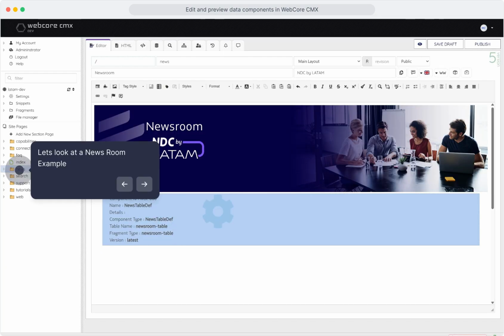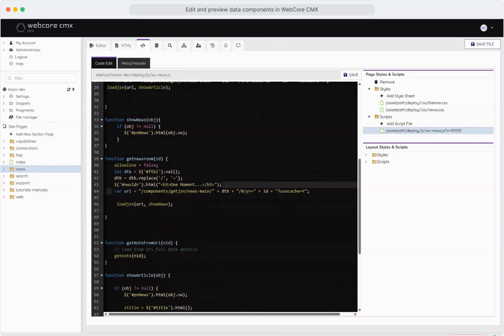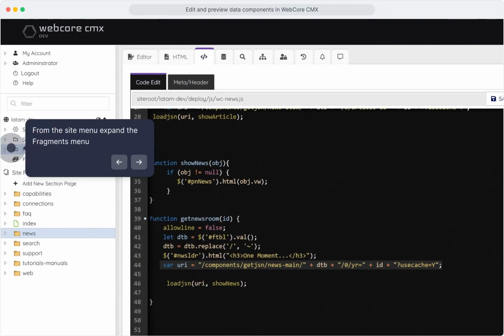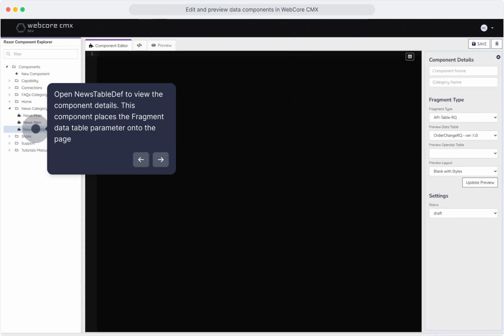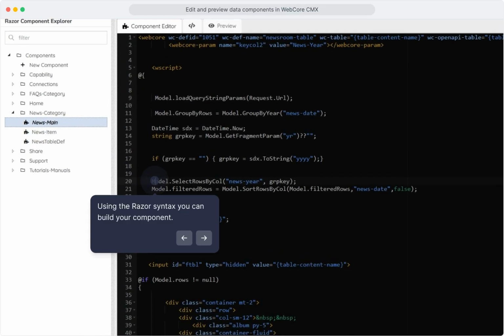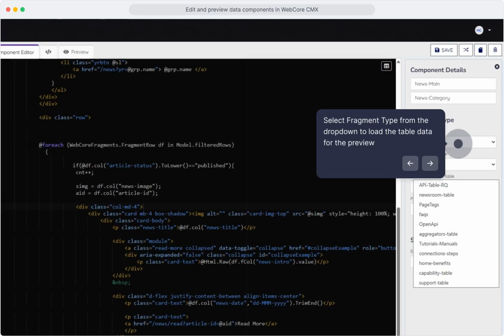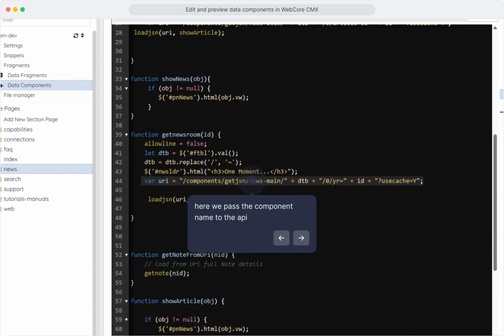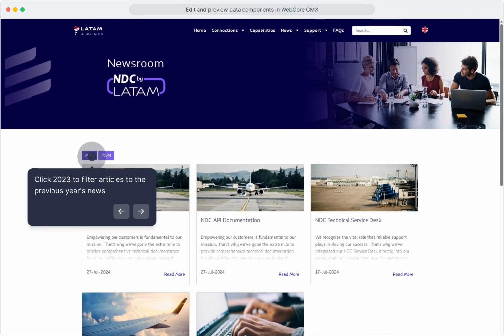Dynamic Fragment Data Components in WebCore CMX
The Content Data Fragment empowers you to create custom data tables that store and manage content independently from your site’s design and layout. With this tool, you can organise your content for easy input, editing, and maintenance, keeping it separate from the visual elements of your portal, and no HTML or coding skills required for end users of CMX !